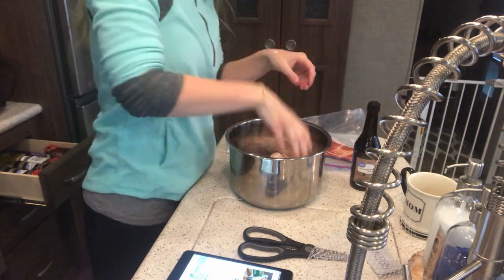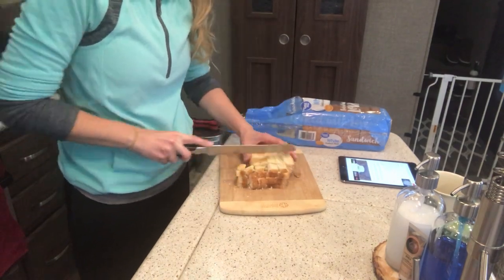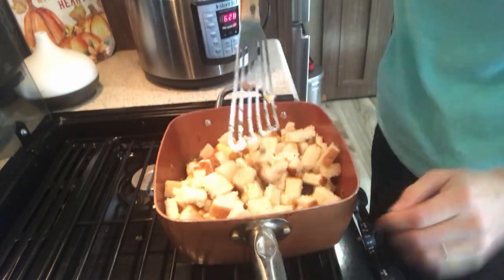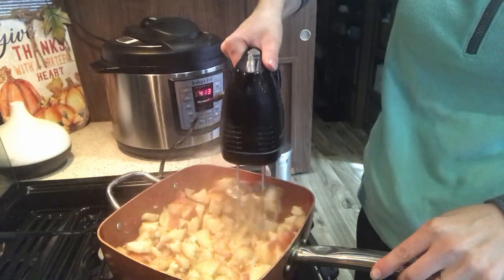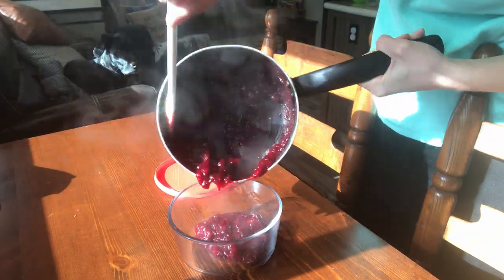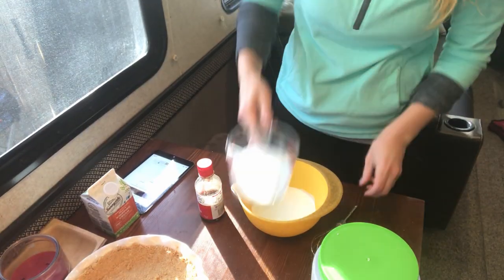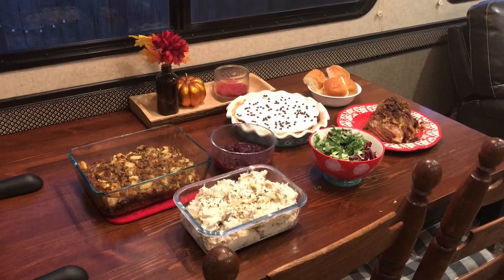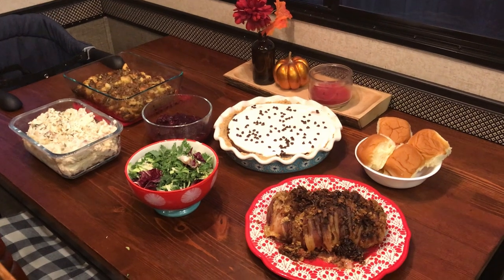RV Life: Preparing for Thanksgiving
Hey Ya'll
This weeks video is how to cook an entire Thanksgiving meal in a RV. Come along with me as I prepare this HUGE meal.